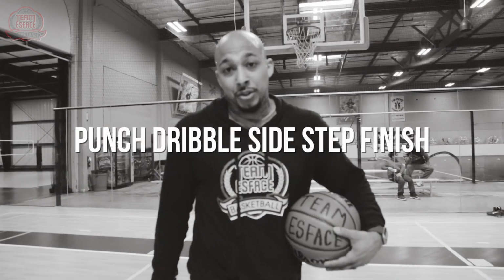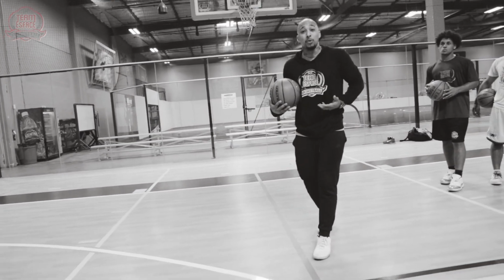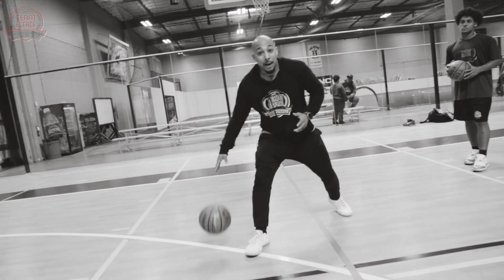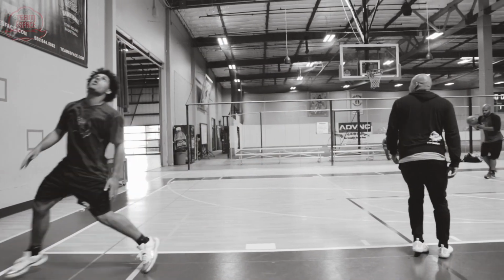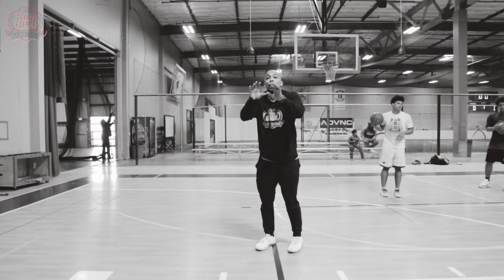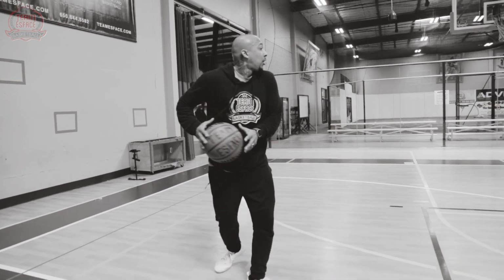Team Esface Moves | Punch Dribble Side Step Finish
TEAM Esface is an athletic-based youth training and development organization aimed at providing the best athletics coaching to boys and girls in order to achieve positive returns on and off the training arena.

Founded in 2005 as a natural offshoot of Esface’s mission to “make popular culture positive so that positive culture can be popular,” TEAM Esface started as an individual training program and has since developed into sponsoring and hosting camps, clinics and high school/NJB/AAU teams along the peninsula of the SF Bay Area. Today, TEAM Esface uses these experiences to teach the fundamentals of basketball, instill personal “life leadership” qualities, facilitate cross-cultural exchanges, and build community. Since 2002, TEAM Esface has served over 3,000 youth through hosting over 130 clinics and 56 camps sessions, coaching over 43 teams, and facilitating 6 tournaments.